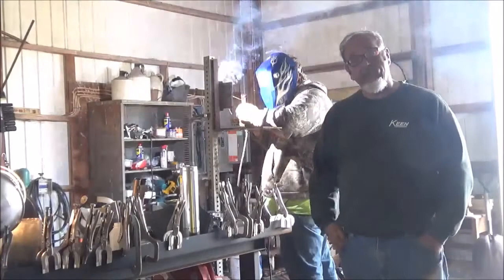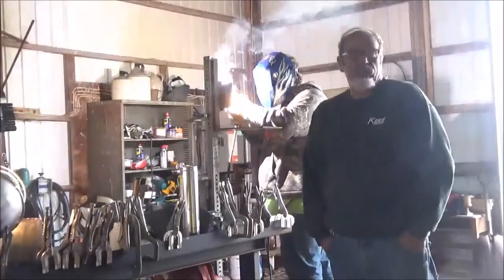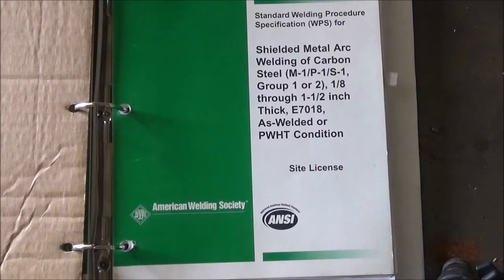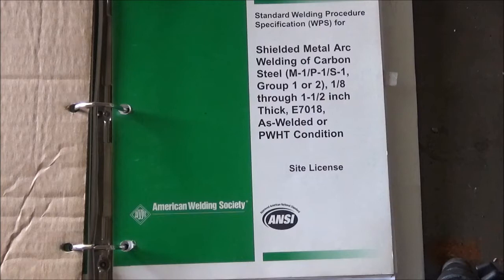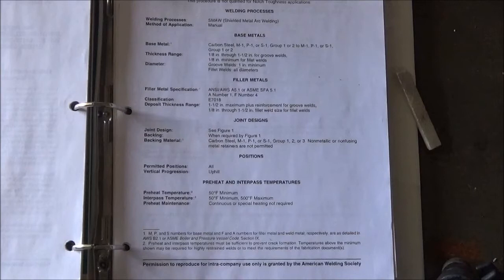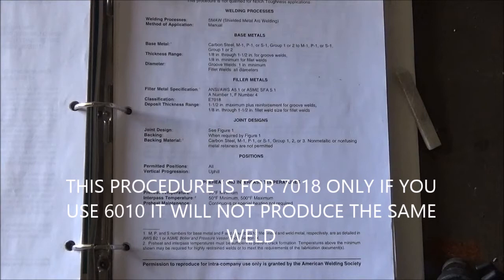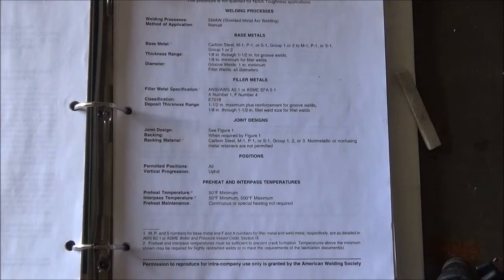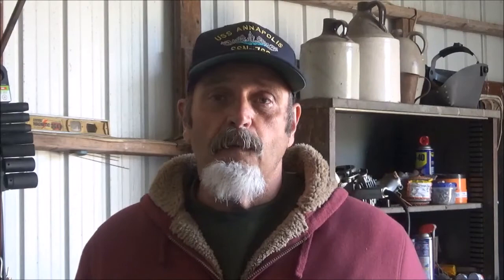Hanging With Heavy weld procedures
Hang with Heavy as he explains to you welding procedure specifications